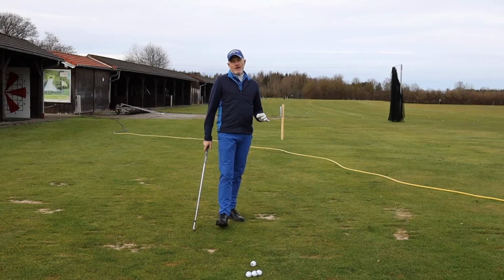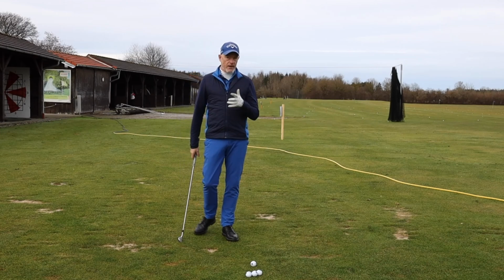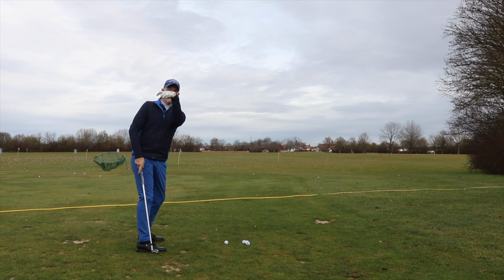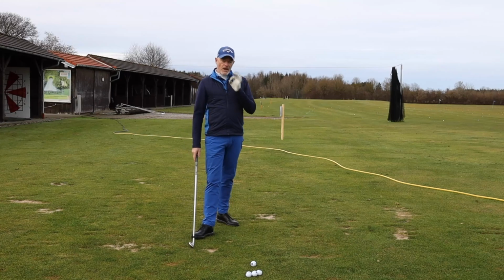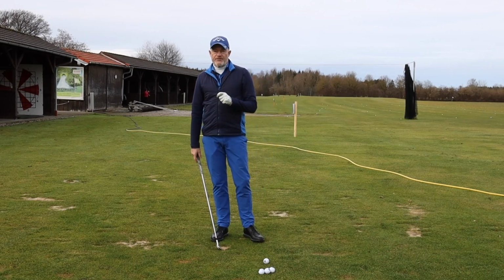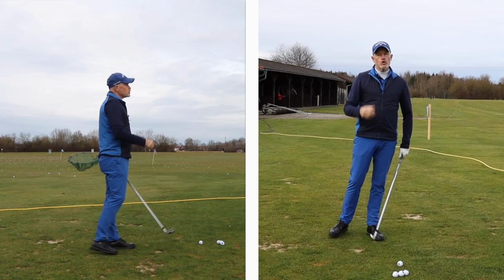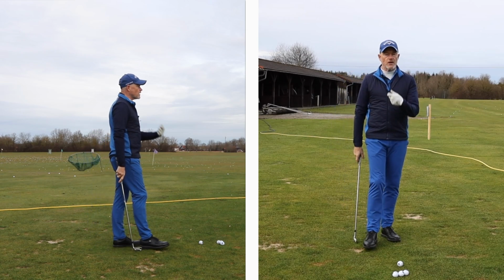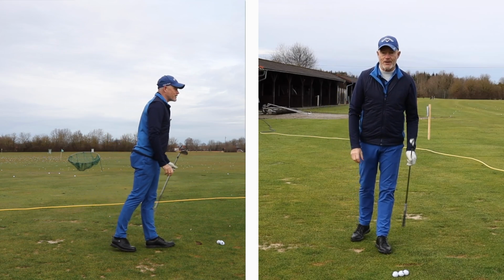Surprise: Do Professionals flip their wrists?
Surprise: All Professionals flip their wrists.

The code is: JTGolf

Try 247.golf for a great indoor enclosure

Below is the gear I use and have tested. All of these links are generated by Amazon and provide me with a small percentage/kickback should you use them to purchase any of the items I use. Thanks for supporting me and this channel!

Epic Speed Driver
Rogue ST 3 Fairway
Apex Hybrid UW
Apex TCB irons:
Toulon Putter:
Callaway Chrome soft x
Jaws wedge
SC300 Launch Monitor
Garmin R10 Launch Monitor
Arccos Golf Sensors